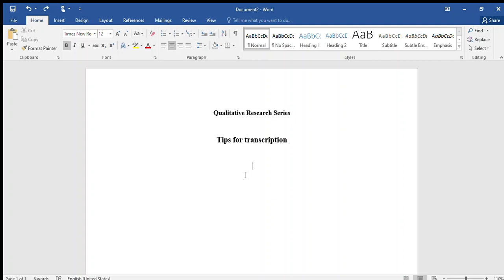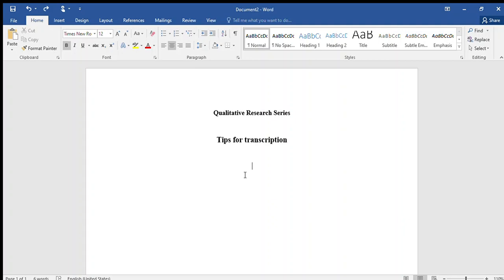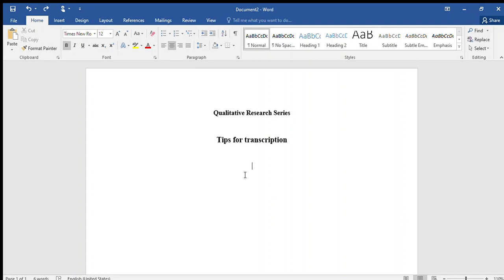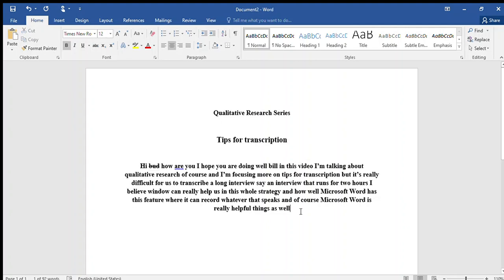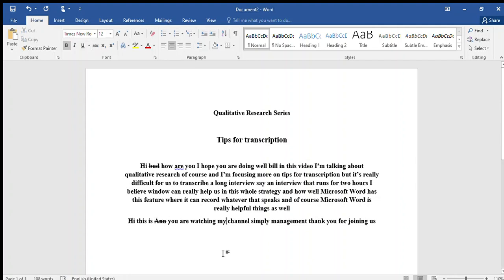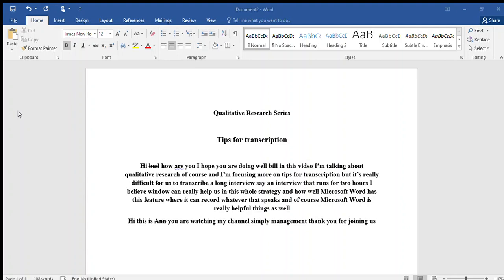Qualitative Research Made Easy-Transcription using MS Office tools